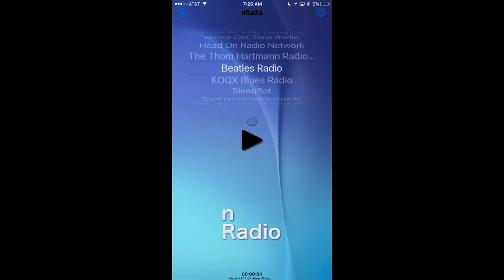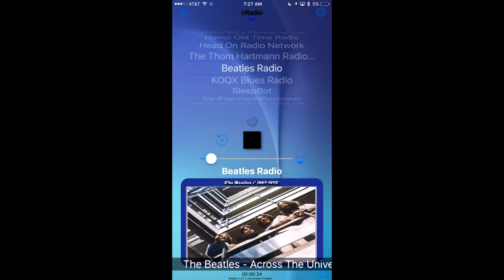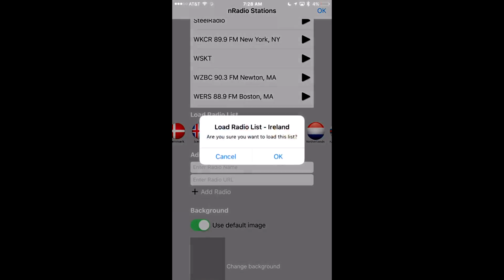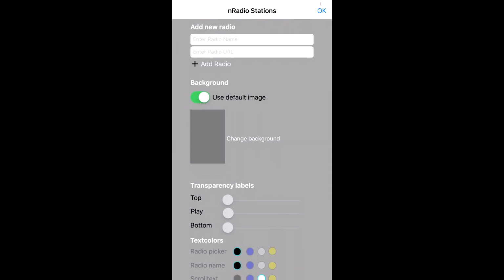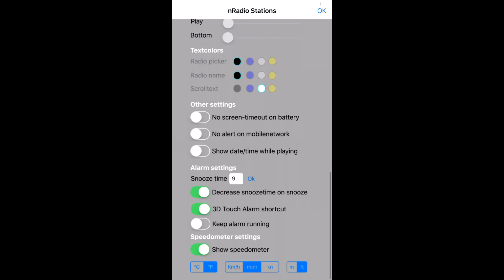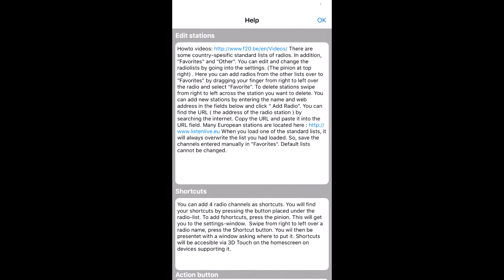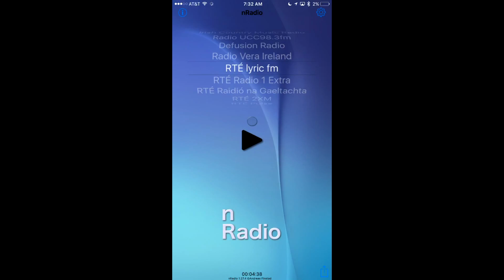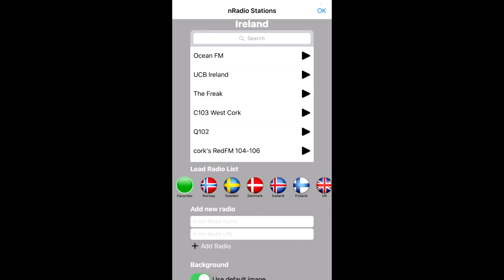nRadio iPhone App Review - iOS App Lists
Created by Andreas Finstad, nRadio is a revolutionary radio app for iPhone and iPad that allows you to easily customize the interface and browse thousands of radio stations from around the world. Extensive customization options really help to set the app apart from other streaming radios.

I’ve tried countless streaming radio apps on my iPhone, but none of them ever stuck. This is likely because there is a major feature missing or the interface was clunky and difficult to navigate.

As someone who uses their phone as their primary music player and commutes to work, having a decent radio that’s able to do what I wanted to do is a necessity. nRadio is a very powerful radio that definitely delivers on its promise to provide the user with a customizable experience so they can make the app their own.

When it comes to the interface, nRadio provides an incredibly simple layout that makes it easy to surf stations, share which are listening to, and adjust volume.

One of the really cool features that’s included in nRadio is the on-screen speedometer, which will display if you’re traveling fast enough. This is an awesome feature for commuters like myself who might want to listen to the app while driving, as it provides useful information.

Though I stumbled across many features in nRadio while conducting my review, the one feature I found that sets the app apart is the option to import your own radio stations by providing the stream link.

This means that broadcasters who aren’t big enough to have their own radio station can still maintain an audience. Plus, it lets you customize the app even further.

Providing listeners with thousands of radio stations across the globe is no simple task, and the one suggestion I have for nRadio is a further breakdown of radio stations for countries with provinces or states, like the US.

This would make it easier to find a local radio station for a particular region. An option to browse radio stations by genre would also make it easier to find something to listen to.

Overall, nRadio is an awesome streaming radio app for iPhone and iPad that includes tons of features and lets you customize to your heart’s content.

Regarding the $0.99 price tag, it’s a small price to pay for radio app that delivers on its promise to provide a personalized radio experience.

nRadio requires iOS 9.1 or later and is compatible with iPhone, iPad, and iPod touch.